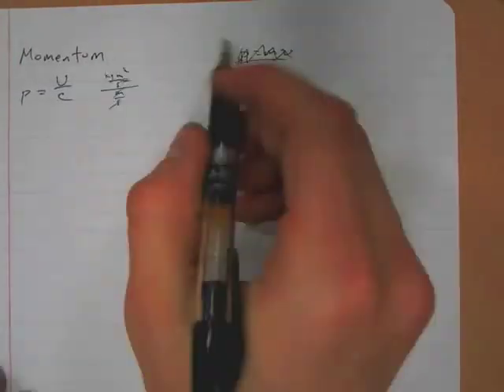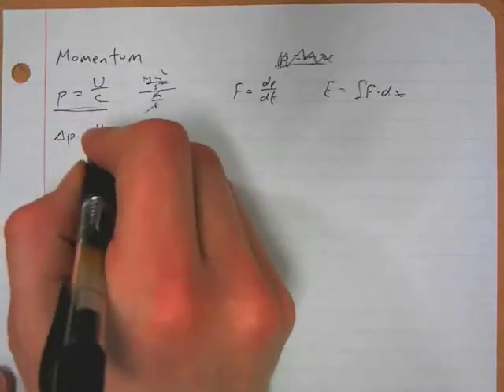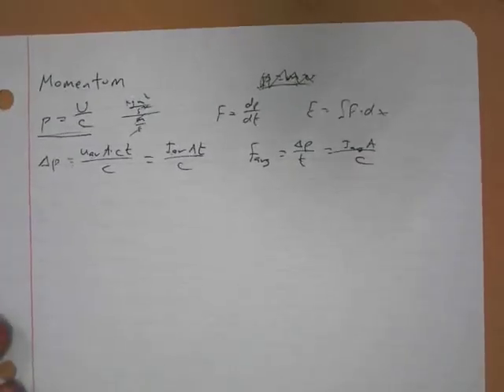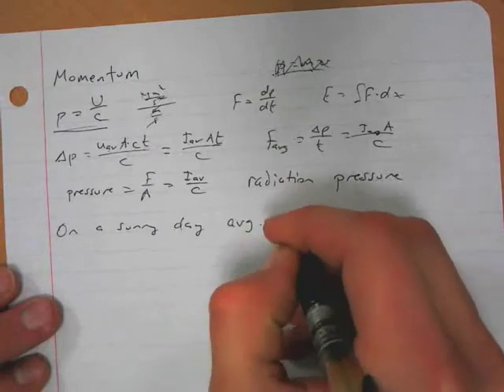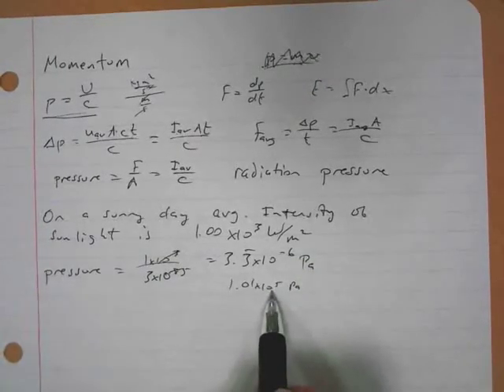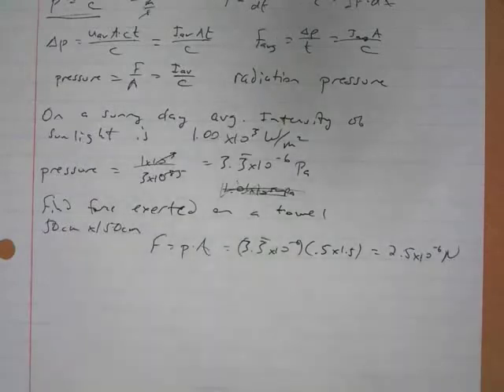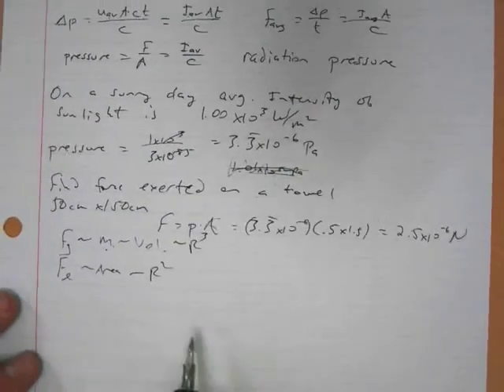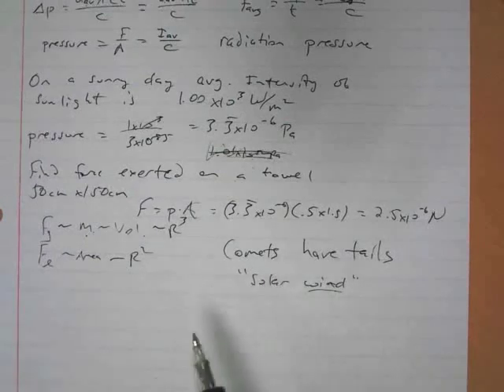Electromagnetic Waves - Momentum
EM Wave Momentum